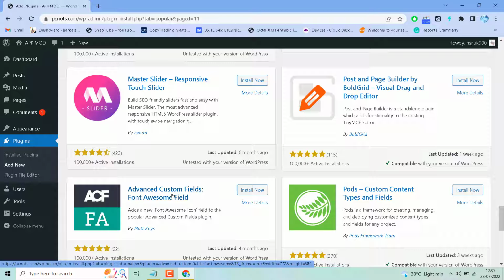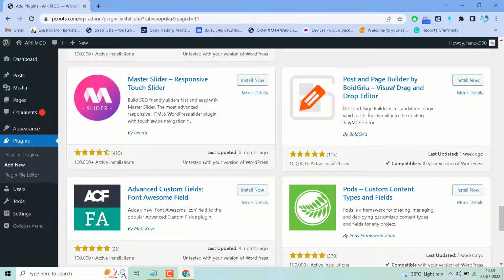add more features to TinyMCE editor in WordPress